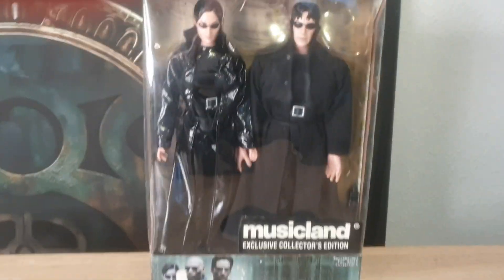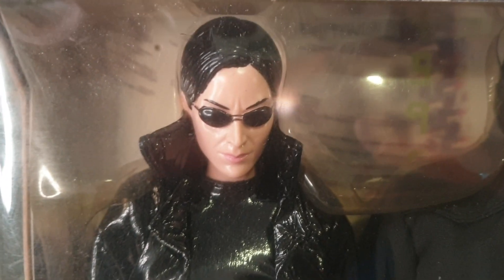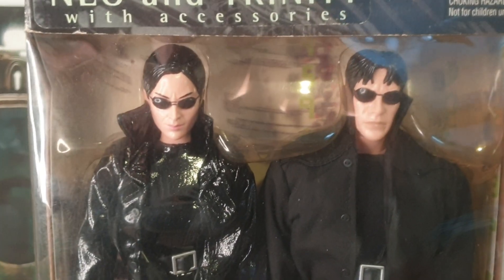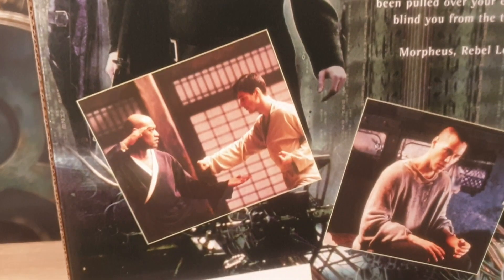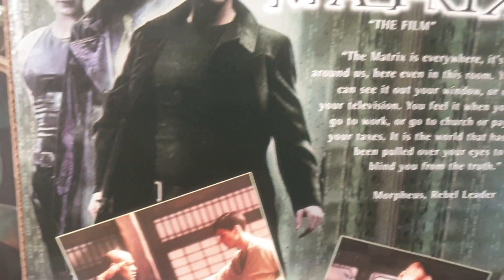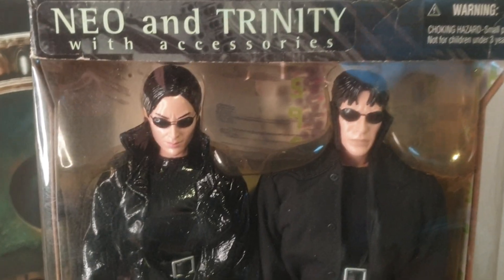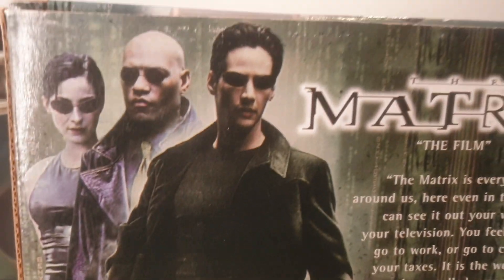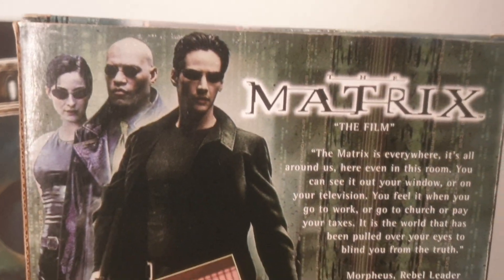Matrix Action Figure Set Musicland Edition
Very detailed Matrix action figures. SEE THEM UP CLOSE!